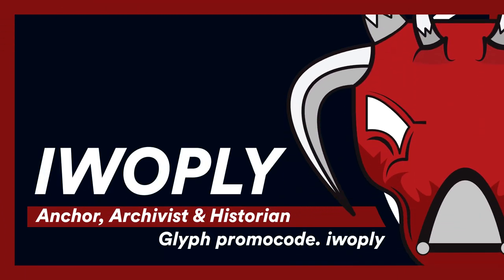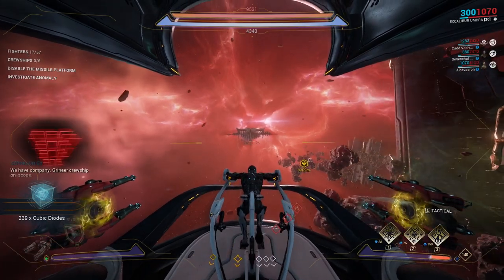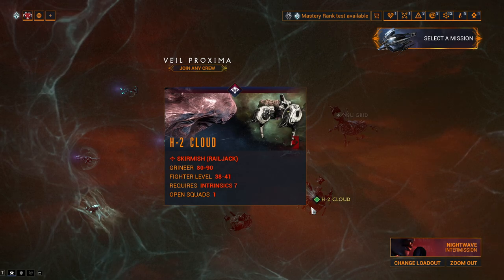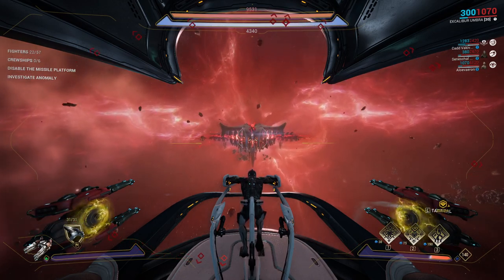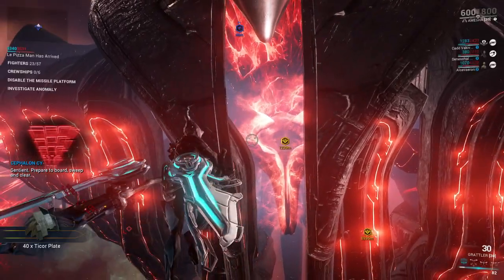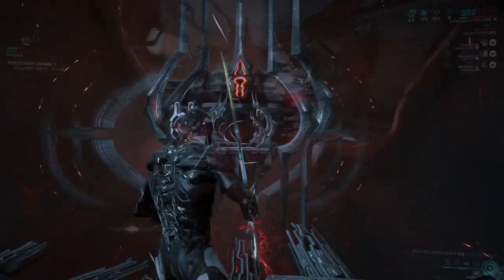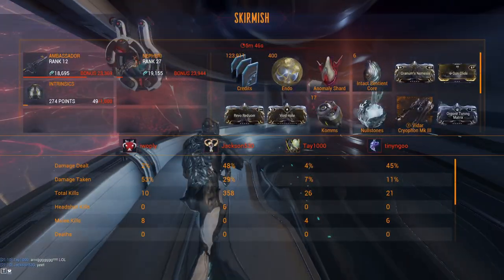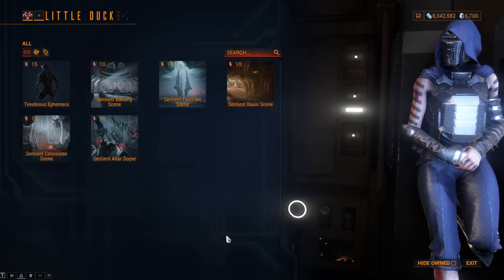Where to farm the Anomaly Shards in Warframe!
This video shares the location of where to farm the resource, Anomaly Shard and what you can use them for outside of crafting items in the foundry in Warframe.

0:00 Anomaly Shard Drop Location
0:25 The Anomaly Veil Guide
1:34 Anomaly Shard Uses
1:50 Outro

My FashionFrame:
All Warframes w/ Timestamps